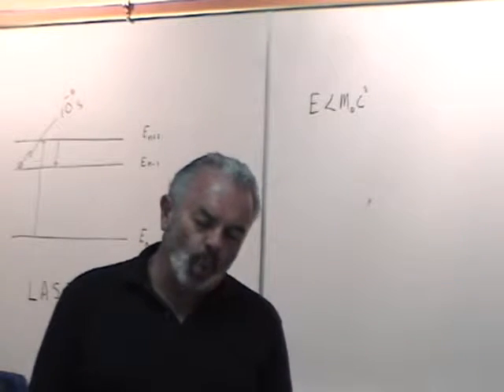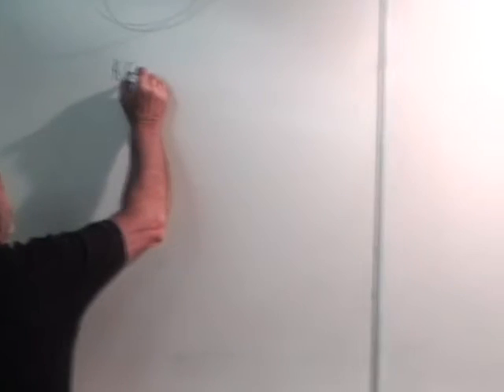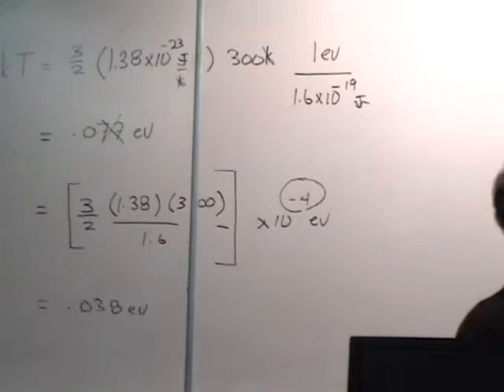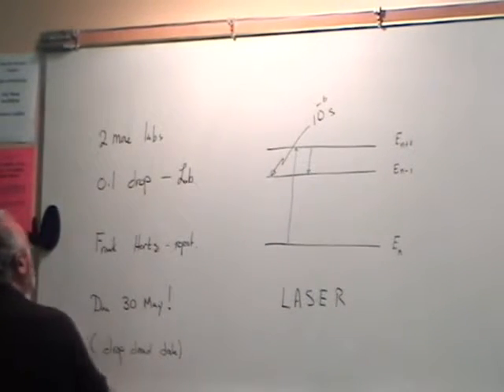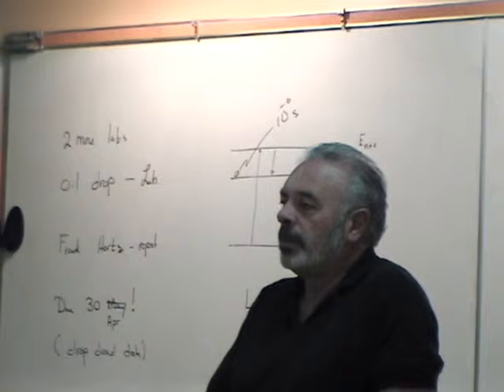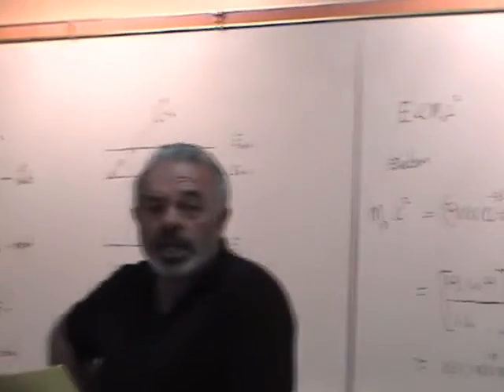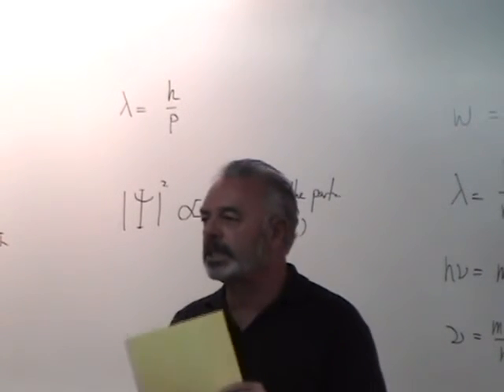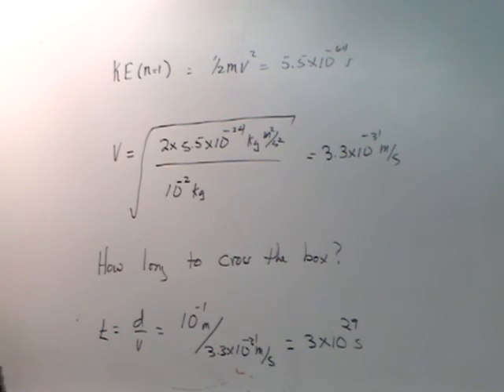4 16 12 Lecture